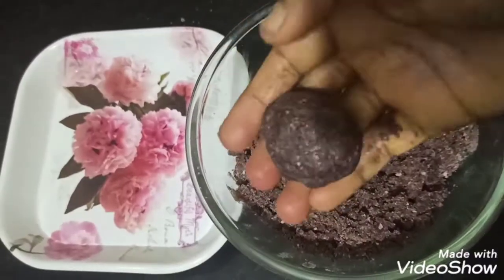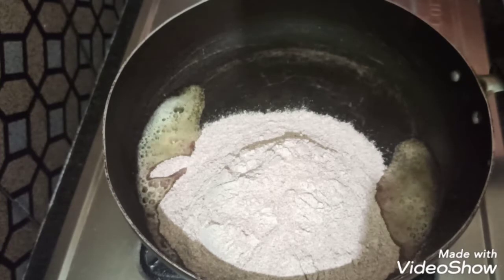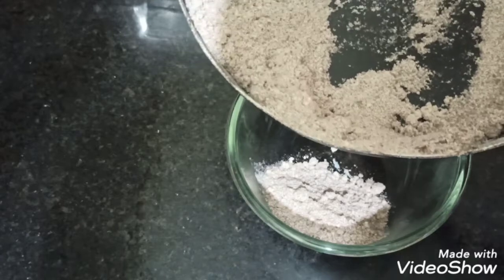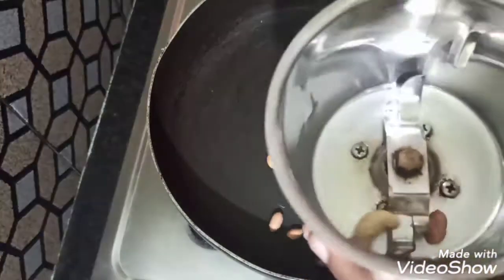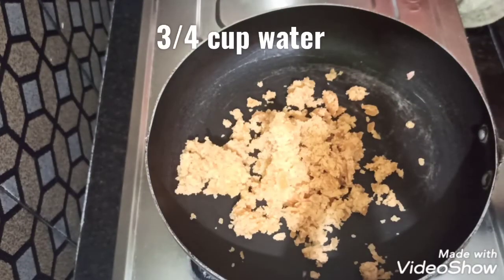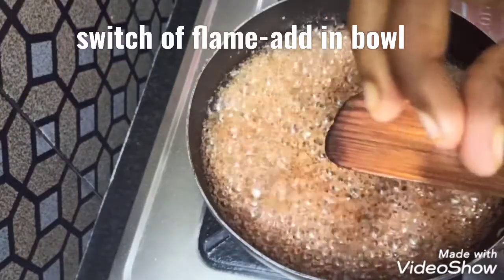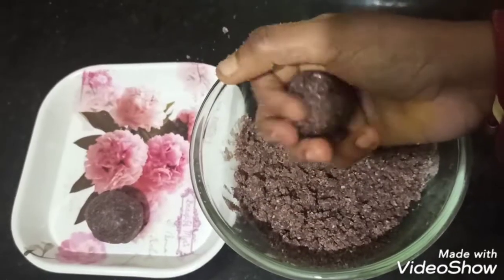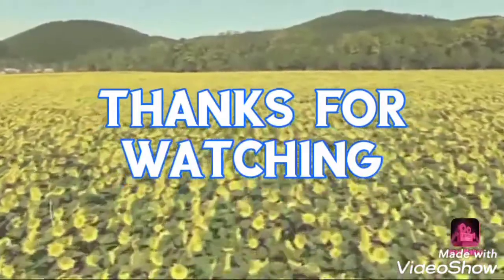Healthy Ragi Laddu in telugu/Protein laddu/Ragi laddu/# Lakshmibalaji Telugu chaneel